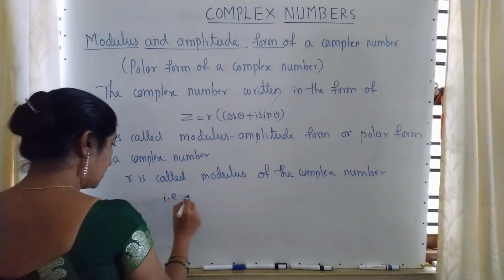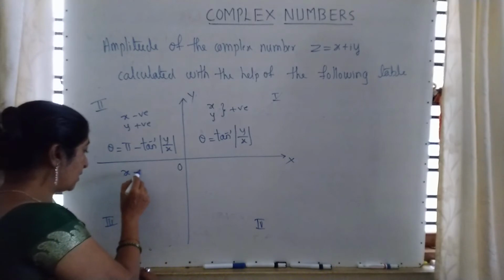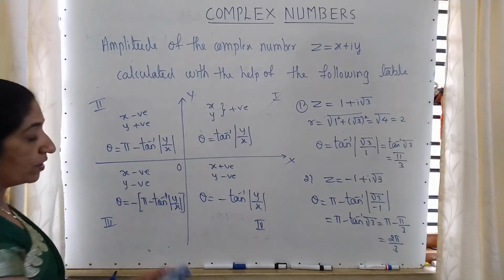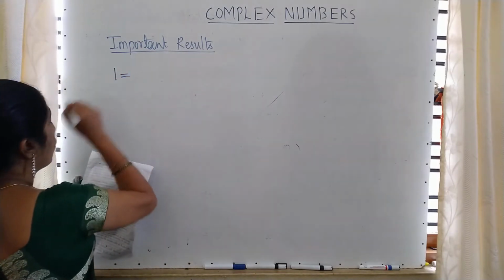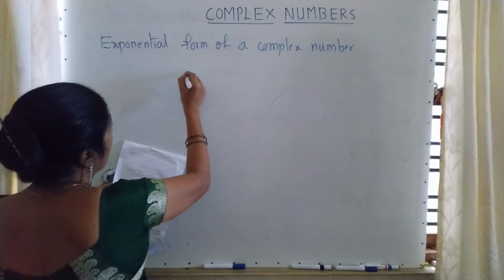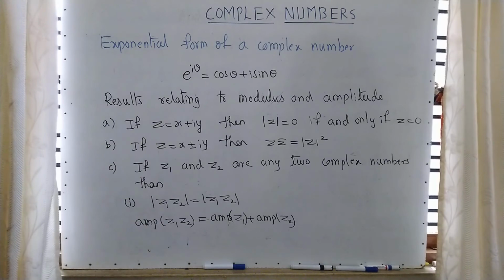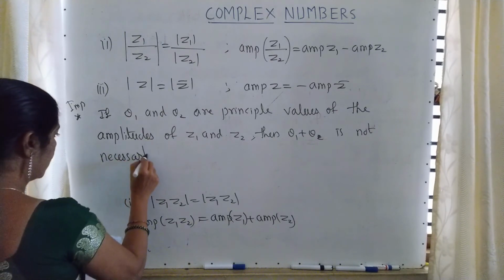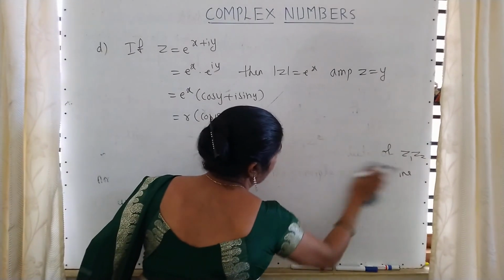CET COMPLEX NUMBERS CONCEPT PART 2